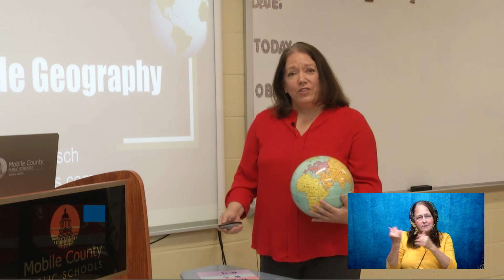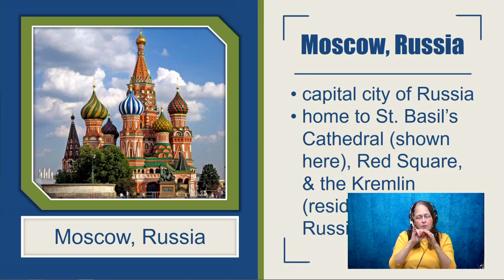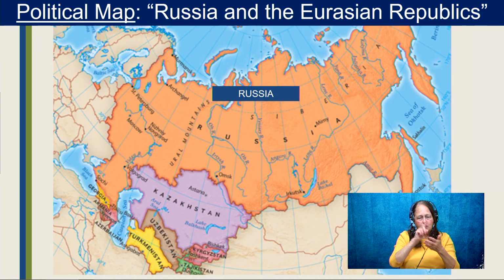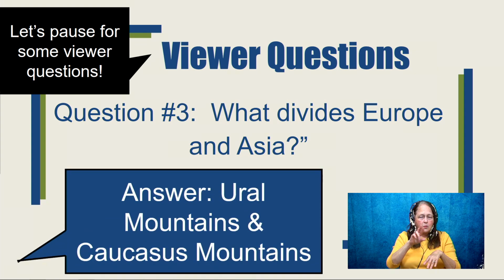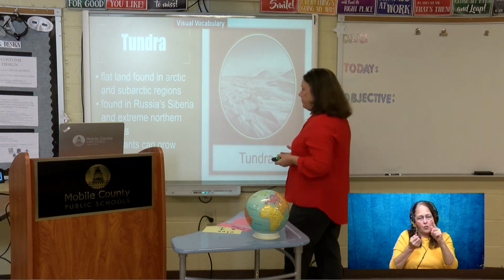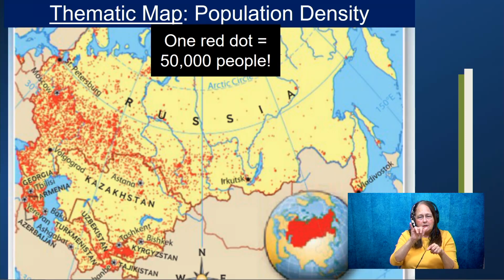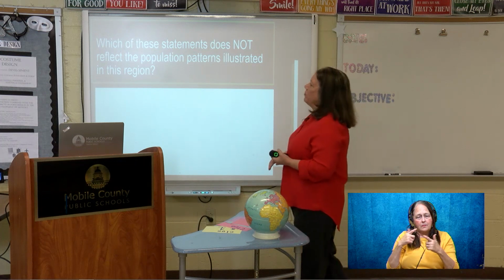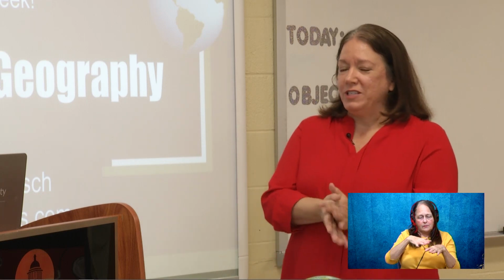7th Grade Social Studies 041520